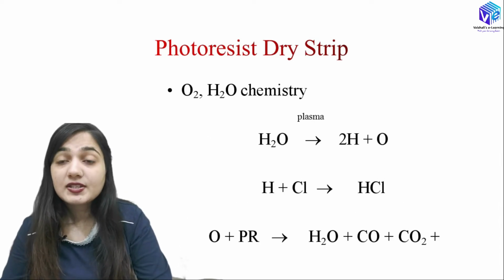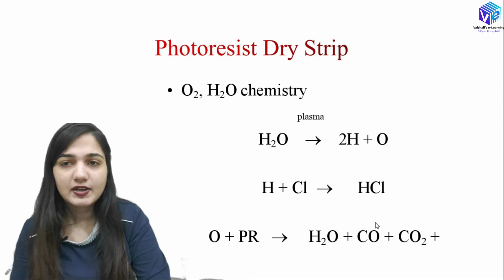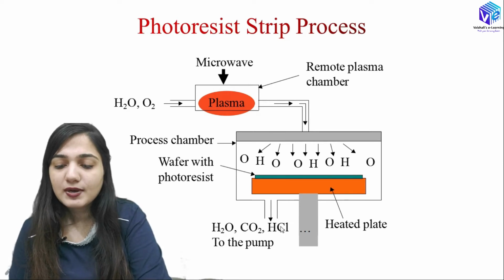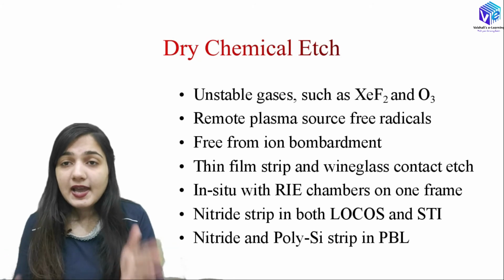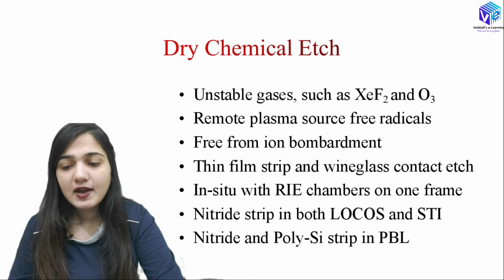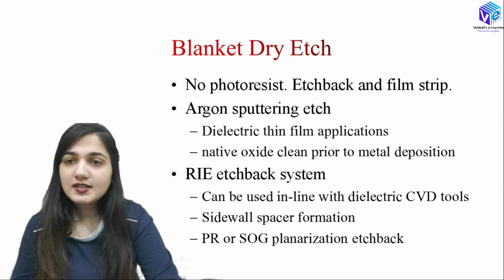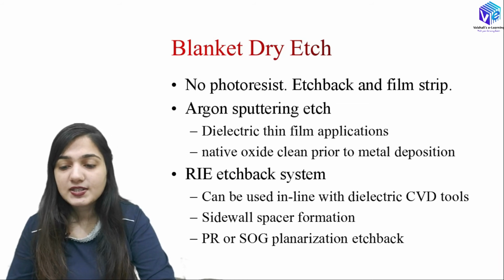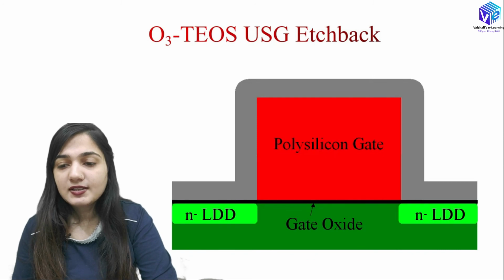Etching Advanced Concepts I IC Fabrication I VLSI Technology I ESE NET